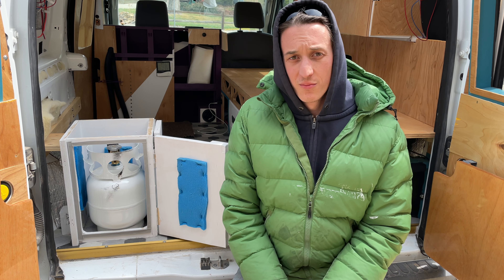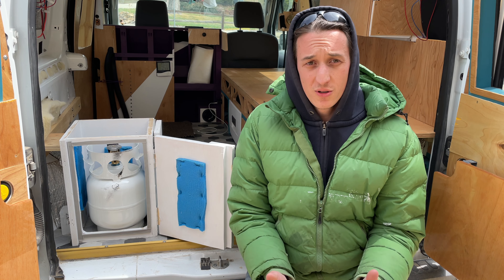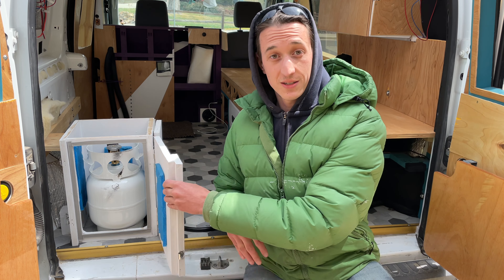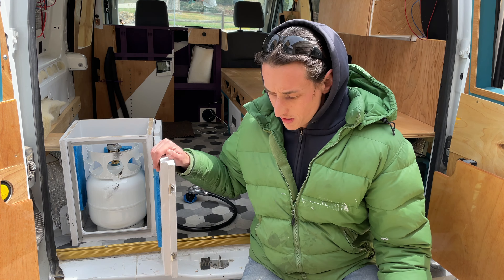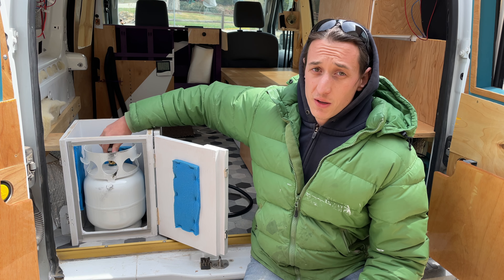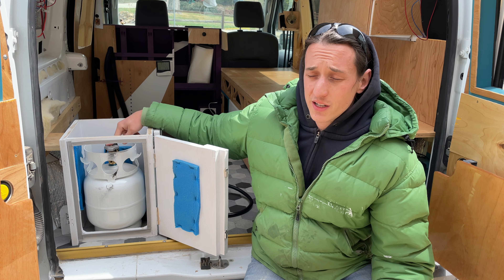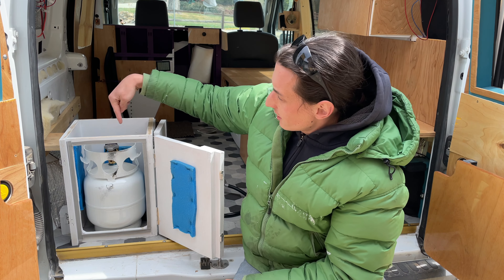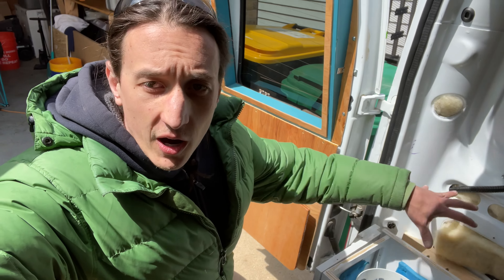Propane Locker for Camper Van - Is This Dangerous?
I almost didn't post this video because I do not want to advise people on how to handle propane in their van. But, here it is. My advice is to avoid this whole can of worms and get an induction stovetop.

The NFPA also has some standards for construction of a propane locker but they require an account to view the standards. So, I did try to create an account. I entered a truly incredible amount of personal information and was yet unable to log in, so I have no idea what the NFPA standards are.